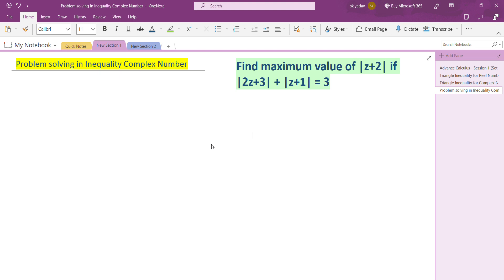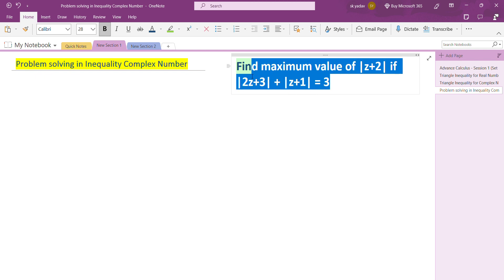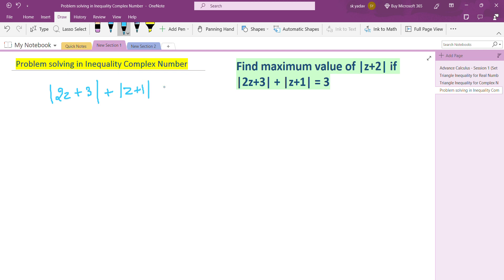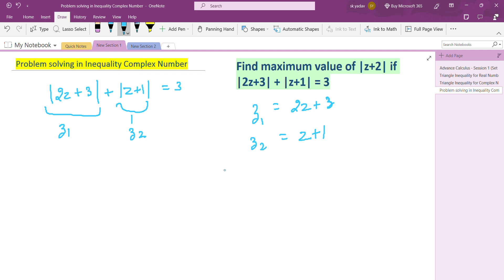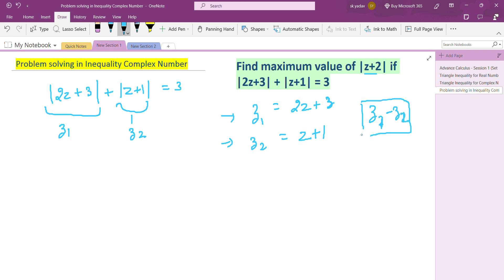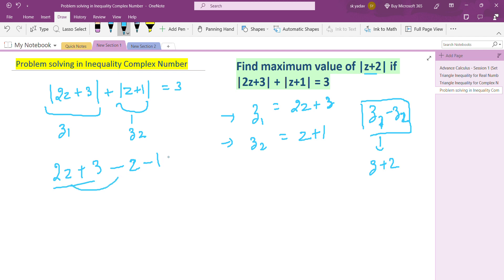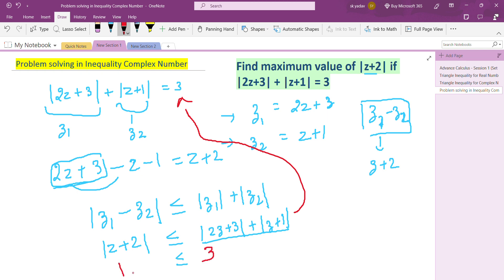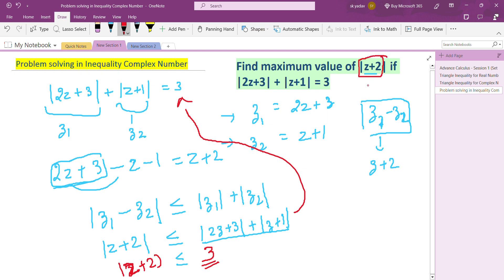Problem solving in inequality complex numbers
Welcome to our latest video on problem-solving in inequality with complex numbers! In this video, we dive into the fascinating realm of complex numbers and explore how to solve inequalities involving them.

Whether you're a student preparing for exams, a math enthusiast seeking deeper understanding, or someone simply curious about complex numbers, this video is for you. We'll walk you through step-by-step solutions to various inequality problems involving complex numbers, providing clear explanations and helpful tips along the way.

From basic inequalities to more complex scenarios, we'll cover a range of examples to help you build confidence in tackling inequality problems with complex numbers.

Join us on this mathematical journey as we unlock the secrets of solving inequalities with complex numbers.